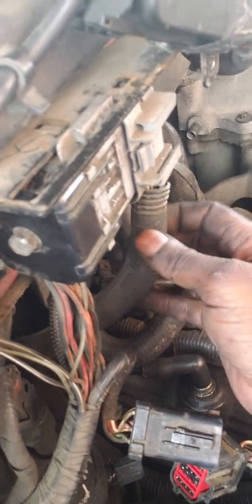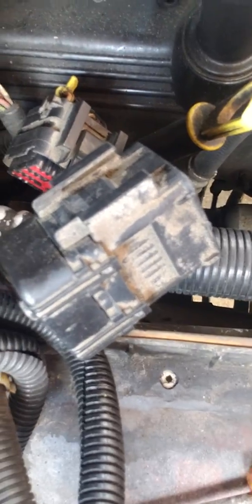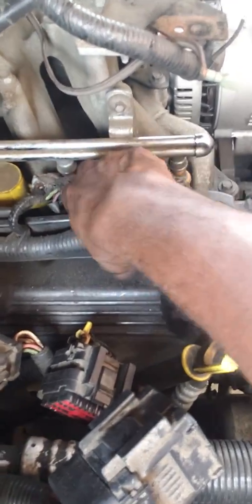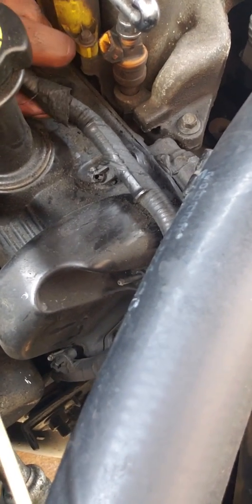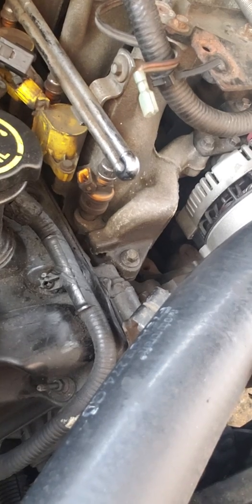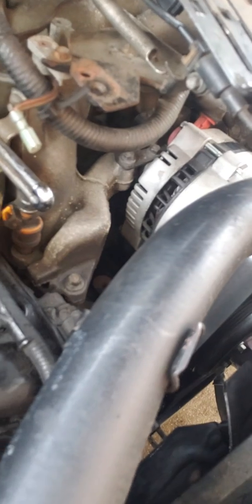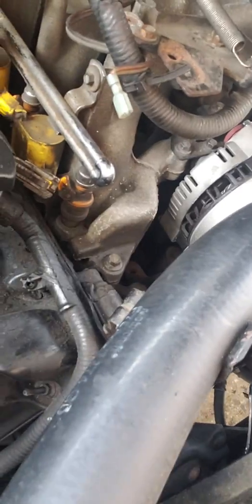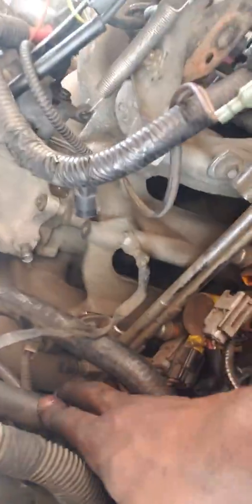Replacing driver's side valve cover gasket, spark plugs, and ignition coils pt 6